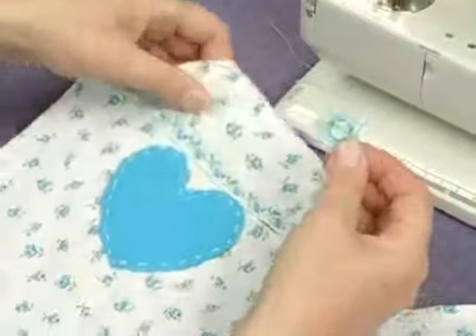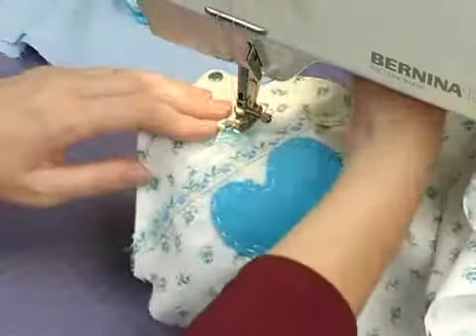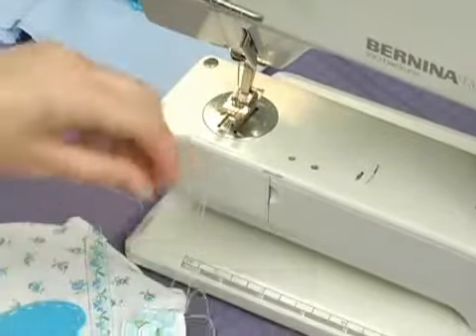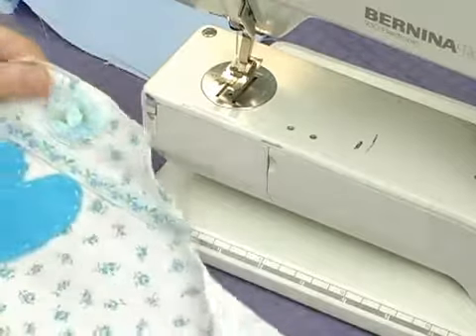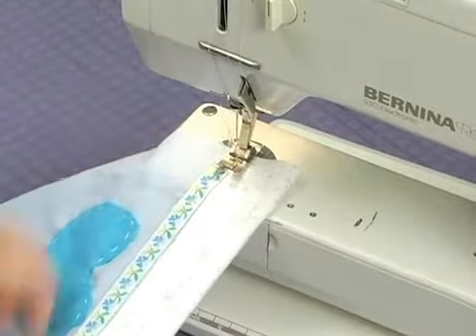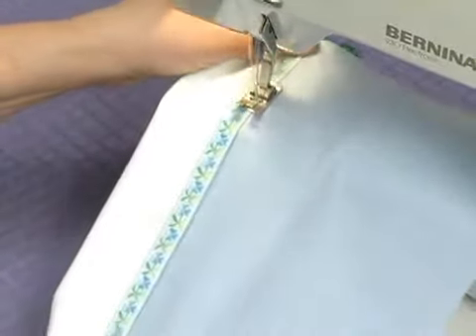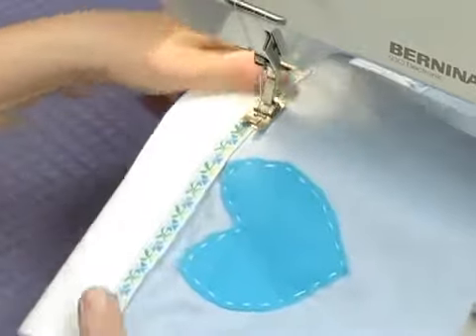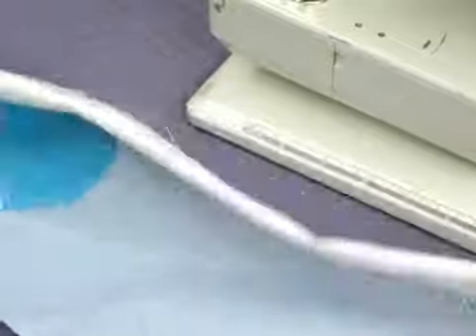How to Trim a Dress for a Stuffed Animal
How to Trim a Dress for a Stuffed Animal. Part of the series: How to Make a Reversible Teddy Bear. How to trim dresses for a teddy bear or stuffed animal explained in this free stuffed animal video.